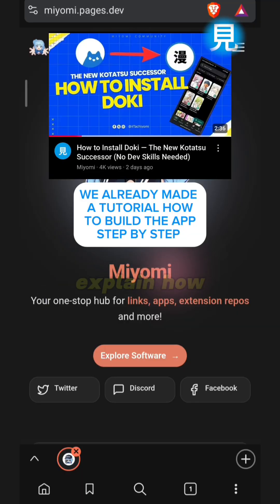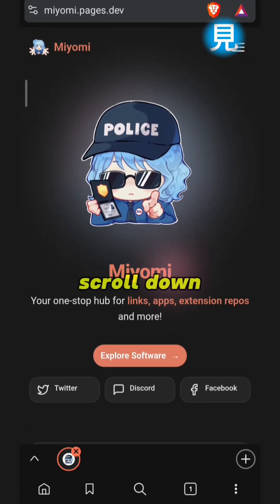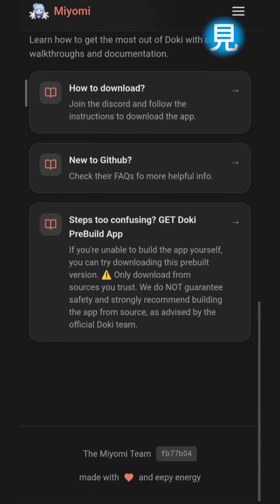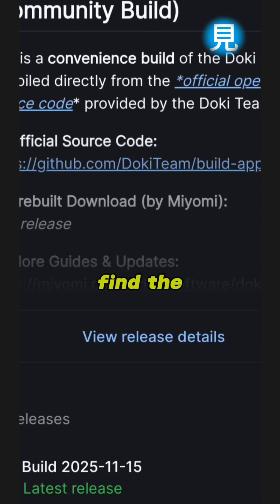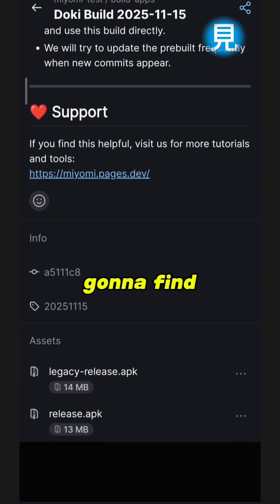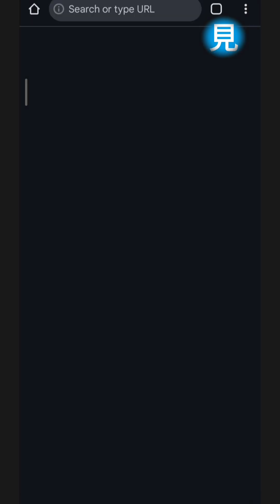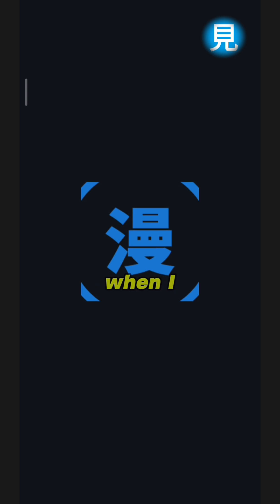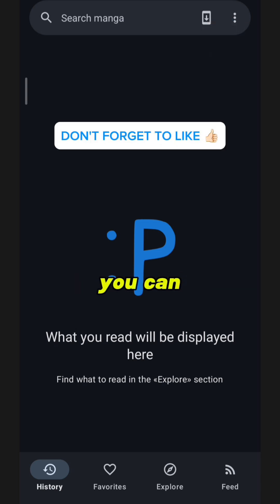How to Download Doki App Easily — Kotatsu Successor (Pre-Built Version)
Skip the build process here’s the fastest way to get the Doki app pre-built and ready to use.